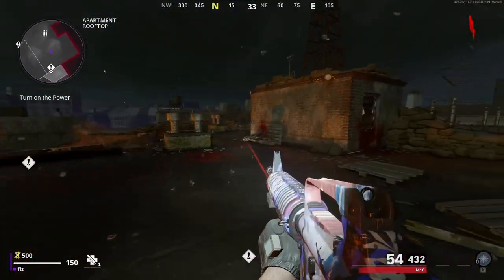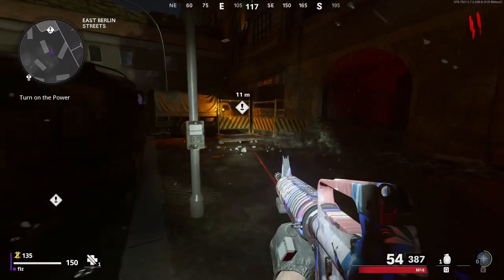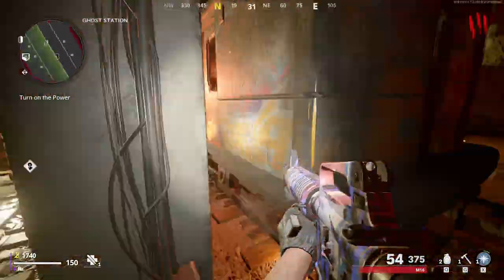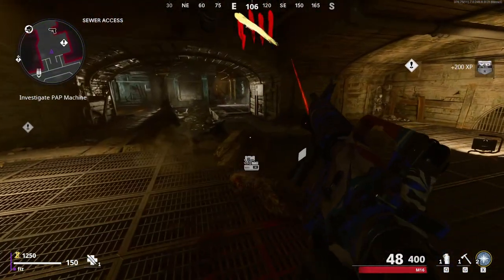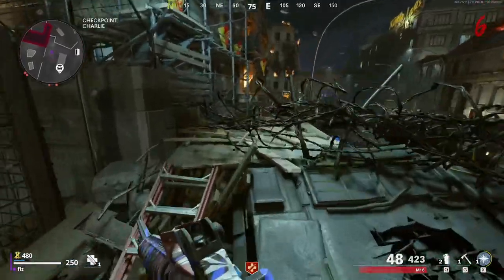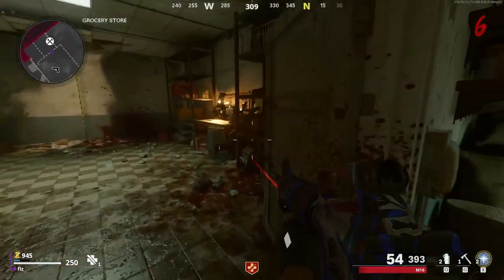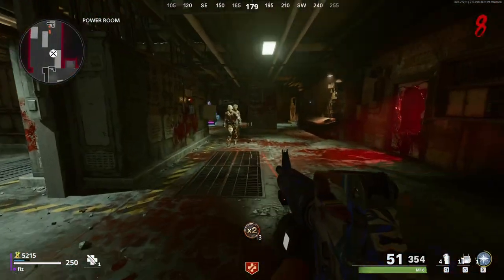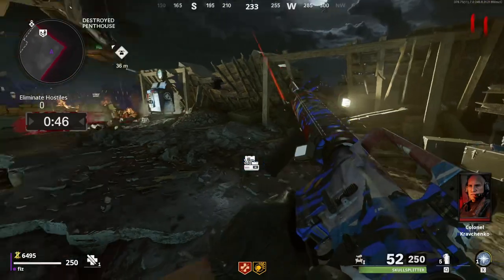Is this the best Cold War Zombies map? Exploring CWZ before Black Ops 6!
You guys in the comments said that THIS MAP was better than Forsaken... Is that even possible? Is it true?! LET'S FIND OUT! Thanks to the previous commentors for suggesting this map, I'll let you guys watch the video to find out my true thoughts!